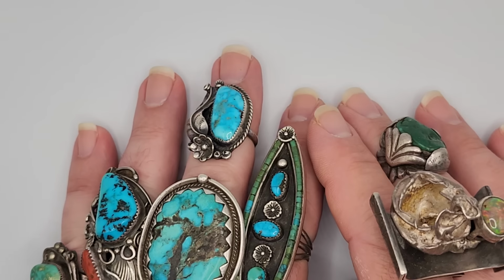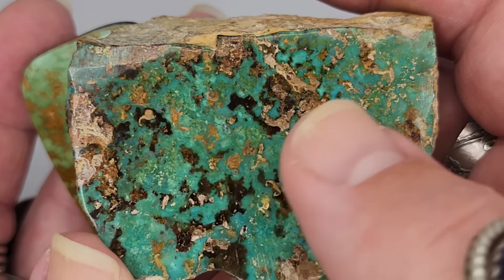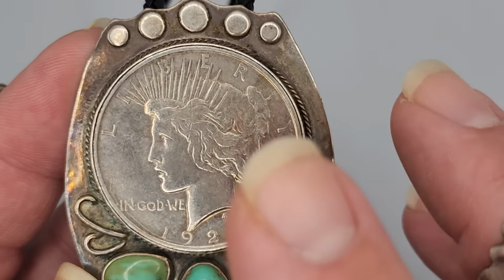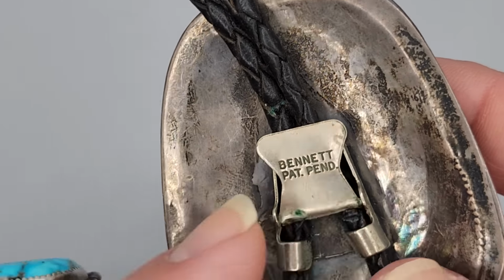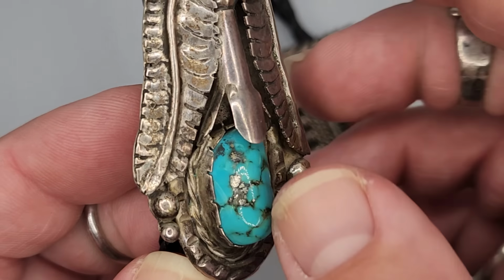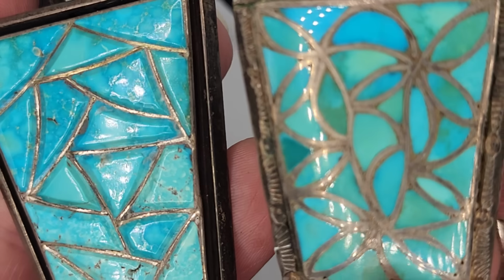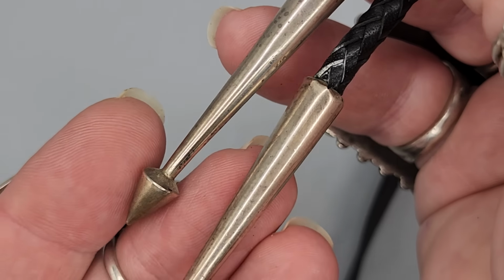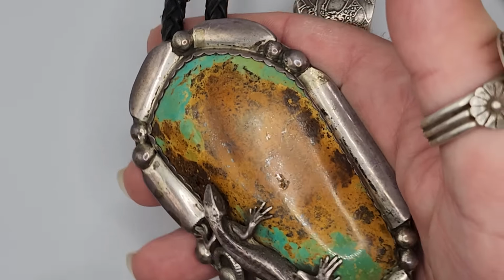MY COLLECTION of VINTAGE NATIVE AMERICAN TURQUOISE BOLO TIE NECKLACES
Hello! Just a quick episode featuring some of my Native American bolo tie necklaces. Turquoise, from King Manassa to Sleeping Beauty and from artists Angela Lee to vintage Dishta. I hope you enjoy this first, quick glimpse at a few of my treasures from years of hunting flea markets, estate auctions, garage sales and pawn shops! I've been collecting and reselling jewelry for over 28 years! literally over 1,000 more videos to come!